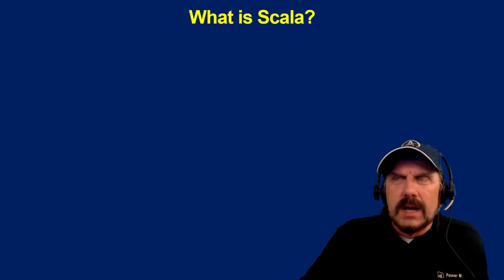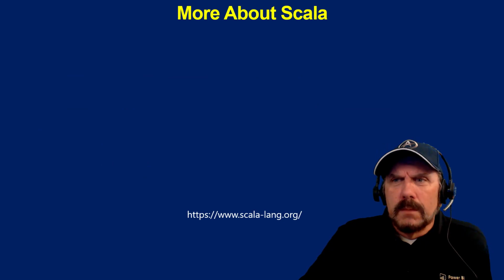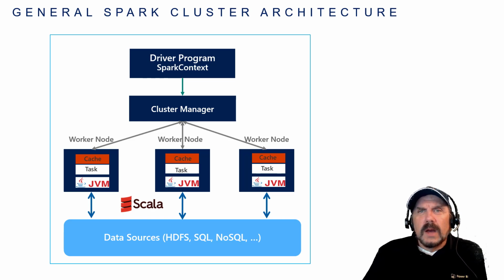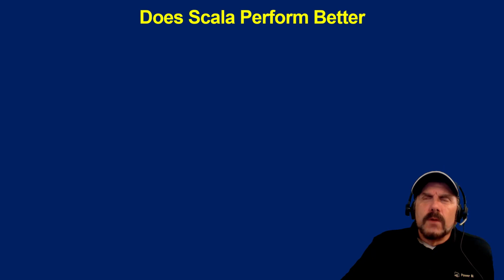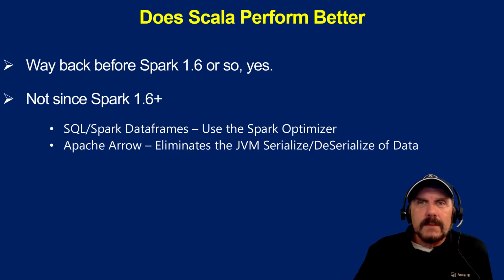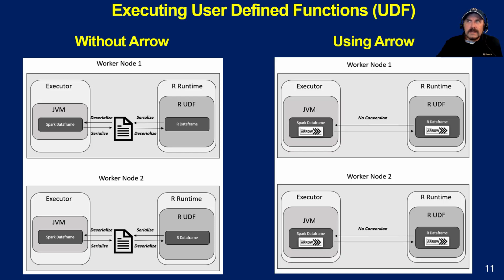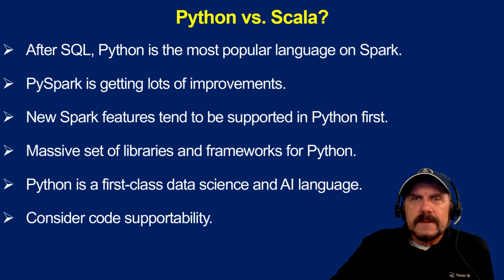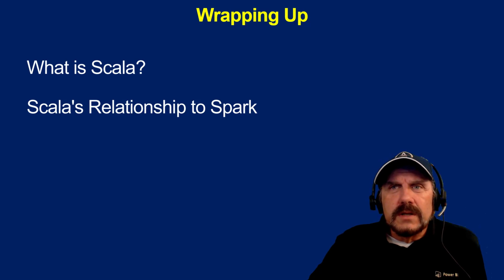Master Databricks and Apache Spark Step by Step: Lesson 37 - Using Scala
What is the Scala programming language and do you need to use it on Databricks and Apache Spark?